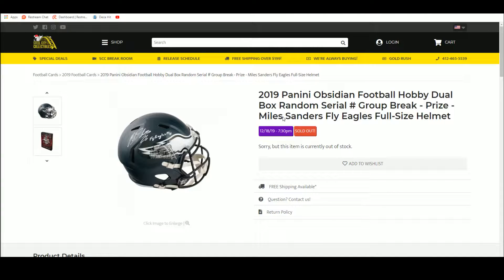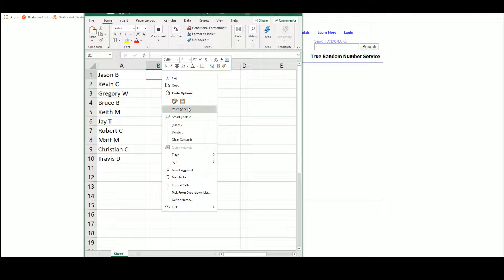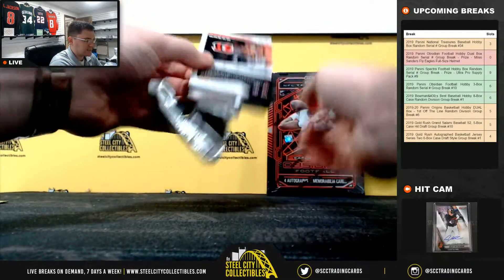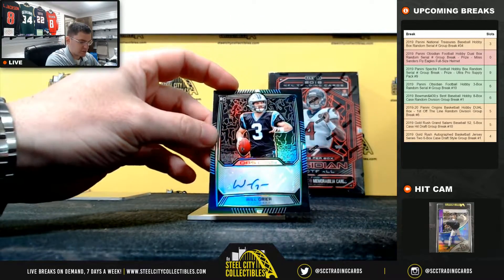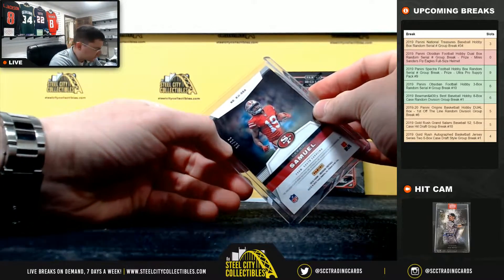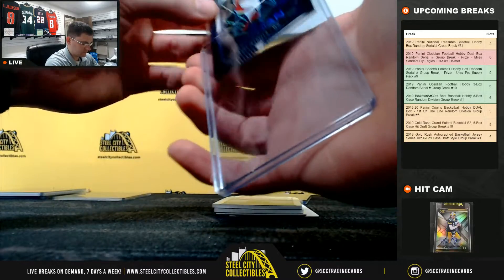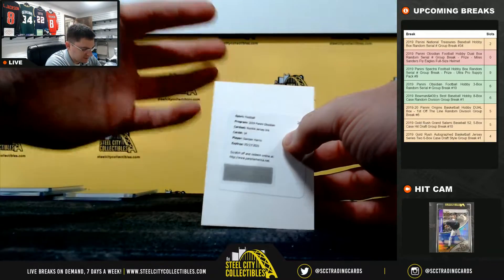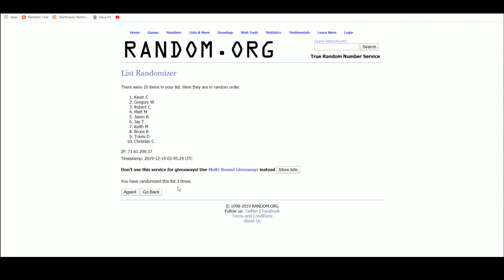2019 Panini Obsidian FB Dual Box RDM Serial # Group Break - Miles Sanders FS Helmet